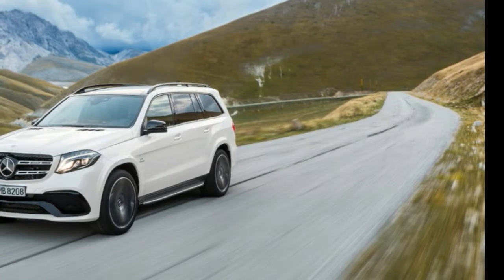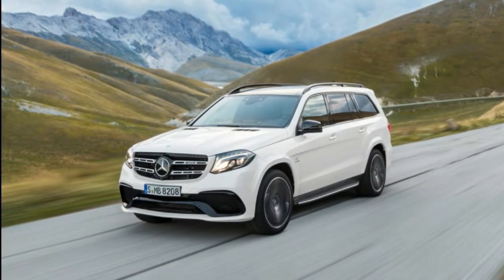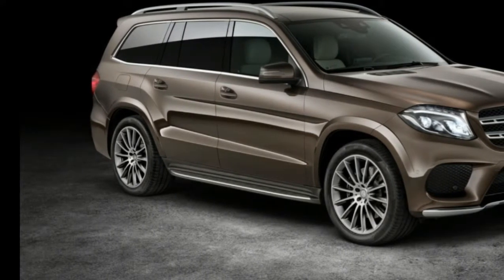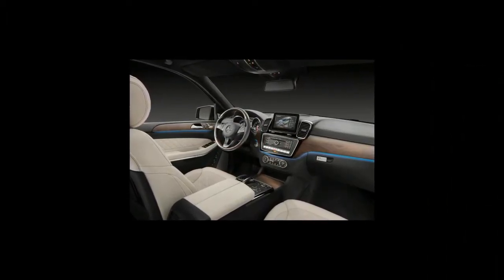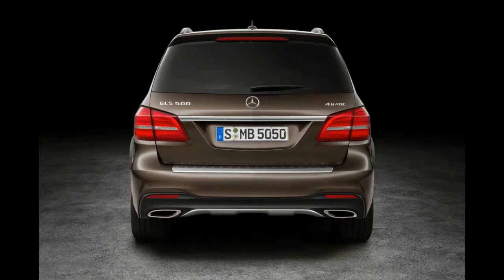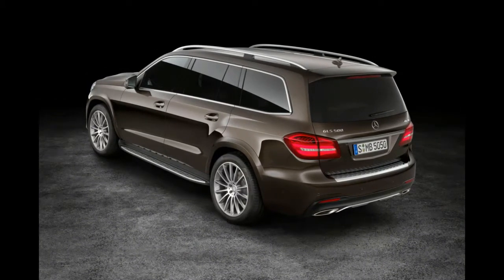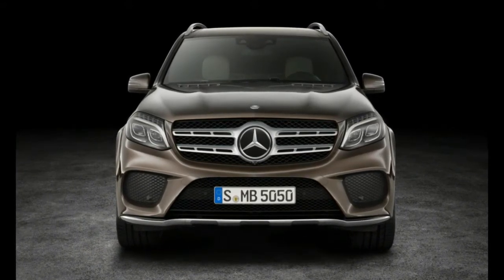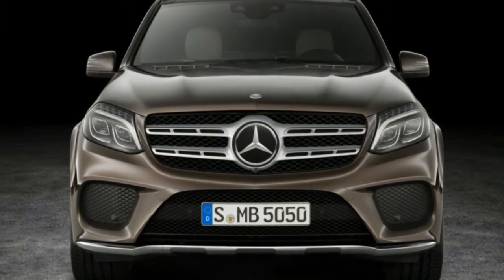Mercedes GLS 2016, Mercedes GLS (2016) revealed: the GL has a new face (and a new name)